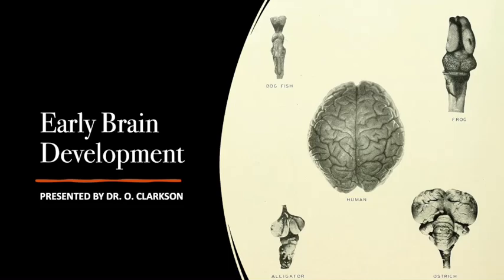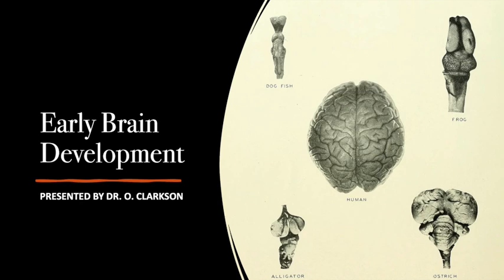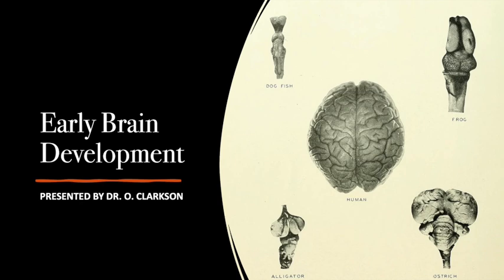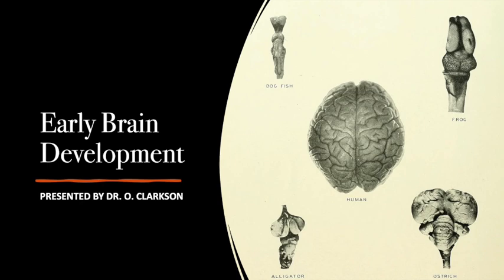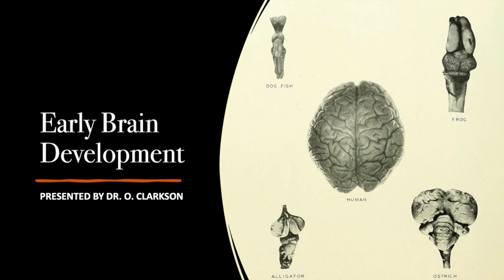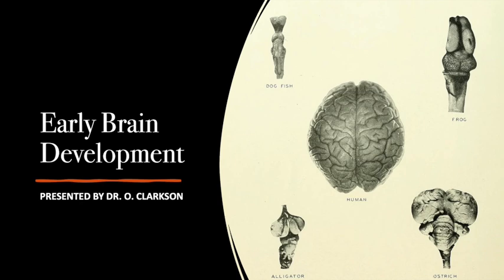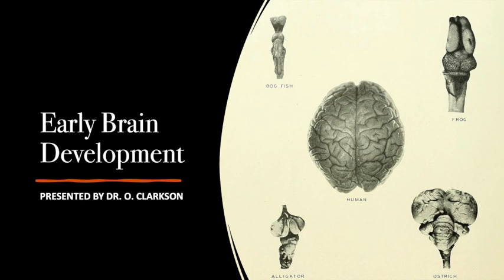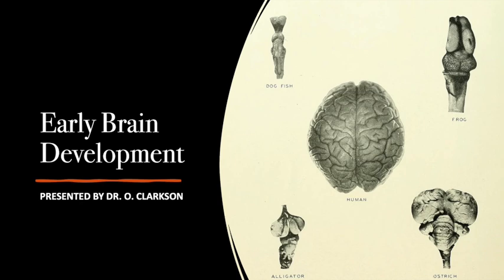Early Brain Development